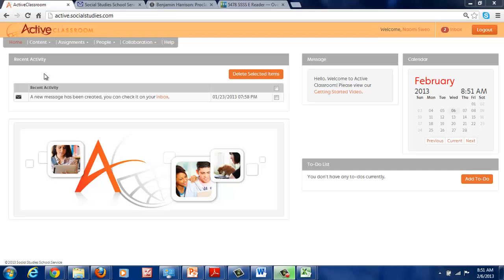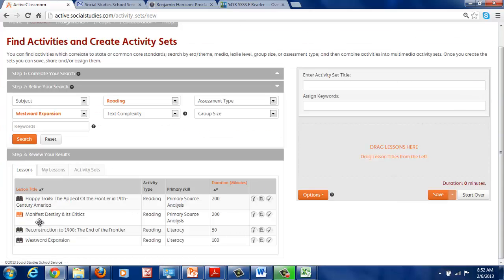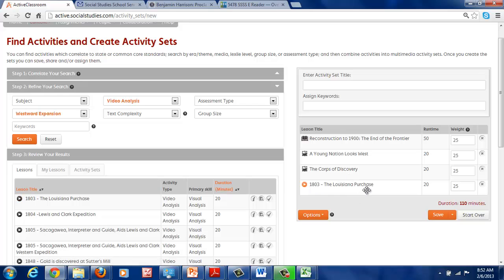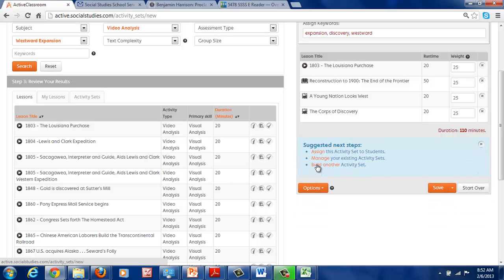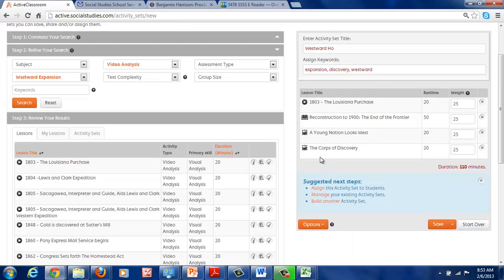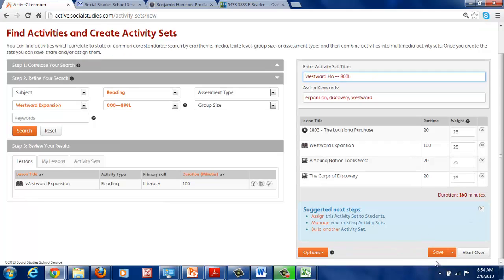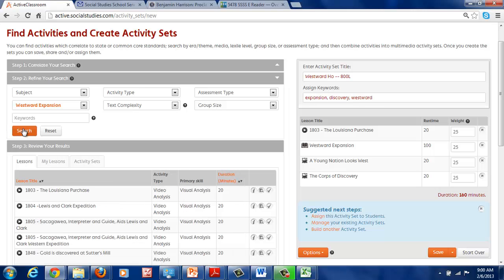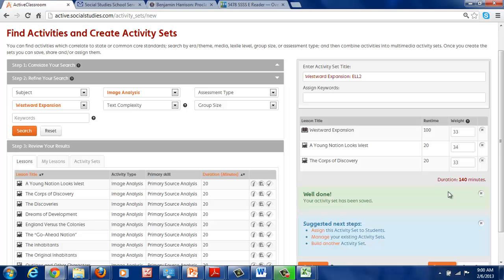Building and Modifying Activity Sets in Active Classroom